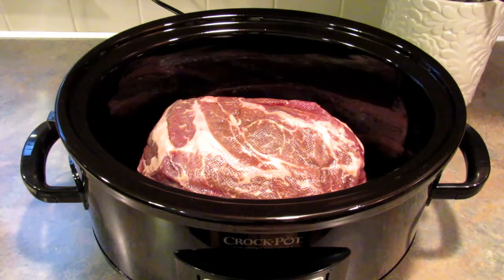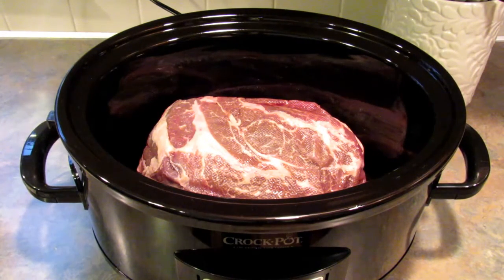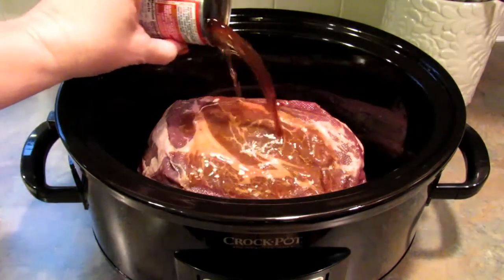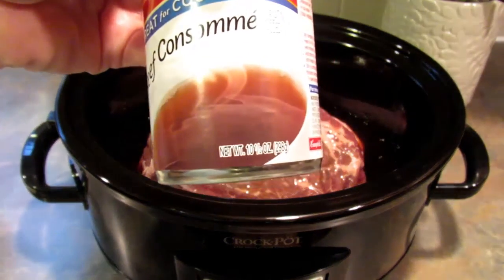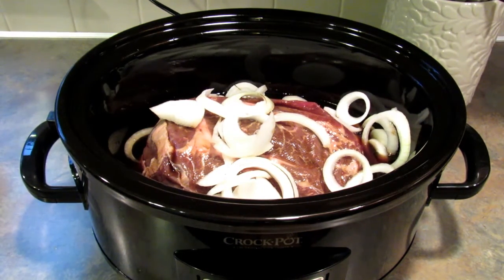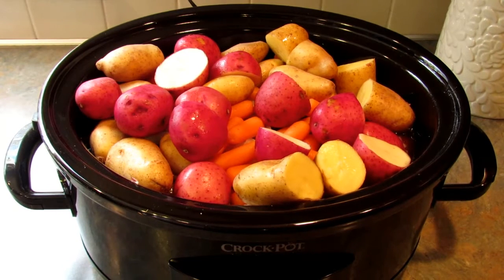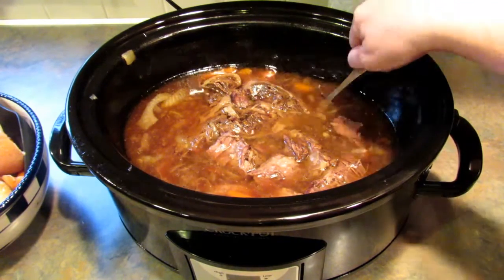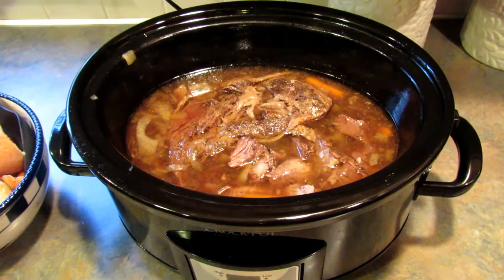CROCK POT SHREDDED BEEF | YTMM Crocktober Collab | Day 27